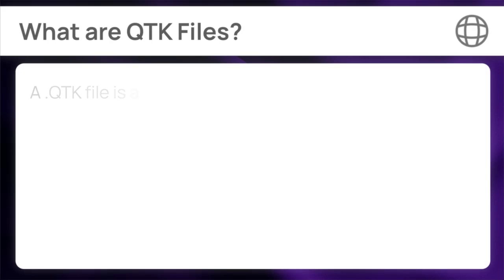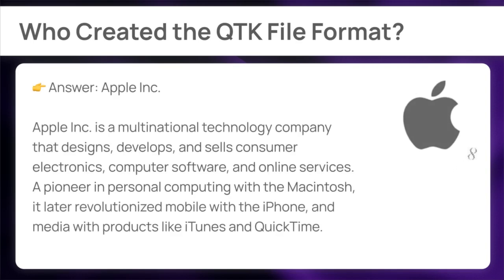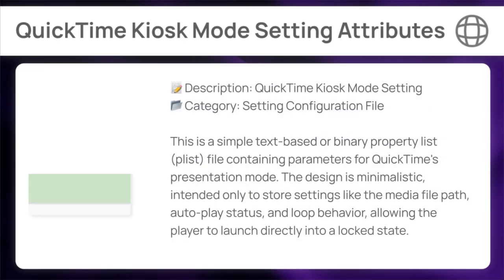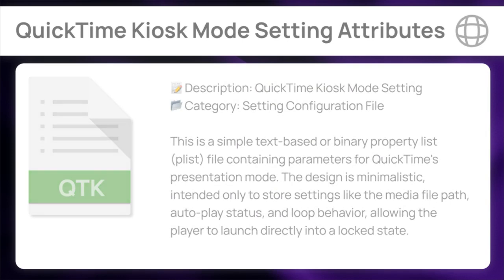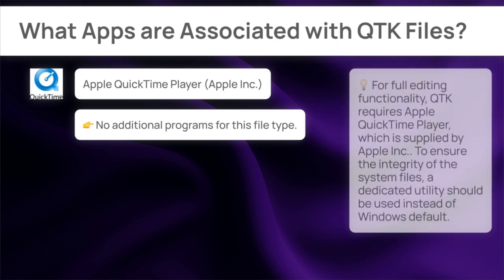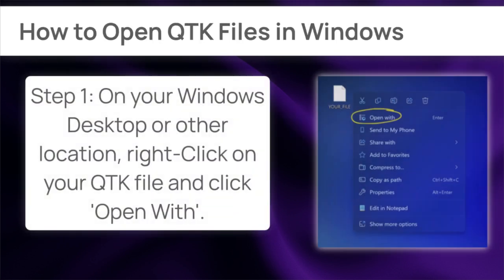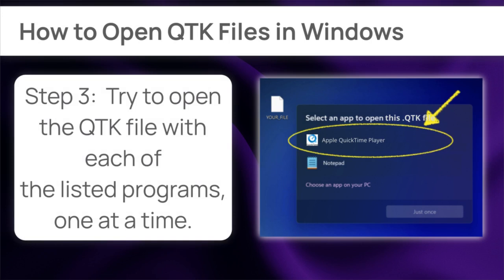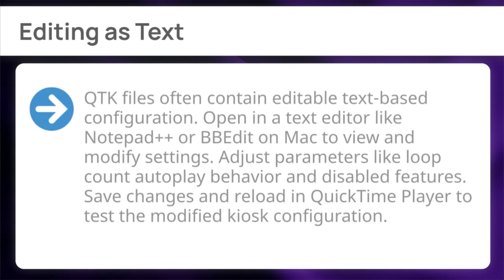How to Open QTK Files (QuickTime Kiosk Mode Setting)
Stuck with QuickTime Kiosk Mode Setting formats that just won't launch? Don't delete it! I'll demonstrate the best way to open and repair these QTK files on any Windows version, including a universal viewer solution.

A .QTK file is a legacy configuration file used by Apple's QuickTime Player to enable Kiosk Mode. This mode locks the player into a full-screen, non-interactive presentation, often for public displays or automated showcases. Users would create this file to define which media plays and how it is presented.

This is a simple text-based or binary property list (plist) file containing parameters for QuickTime's presentation mode. The design is minimalistic, intended only to store settings like the media file path, auto-play status, and loop behavior, allowing the player to launch directly into a locked state.

▶ Video Content:

- Correct system errors that interfere with QTK files
- Opening in QuickTime Player
- Learn how QTK files are typically used
- Modern Alternatives
- Repair broken or incorrect QTK file associations
- Editing as Text
- Understand the evolution of the QTK file format
- Match the file with the right QTK Windows software

▶ QTK Software Options:

Apple QuickTime Player (Apple Inc.)

🛠️ Troubleshooting Steps:

1️⃣ Opening in QuickTime Player

Install QuickTime Player Pro which supports kiosk mode features. Open the QTK file through File then Open or by associating QTK extension with QuickTime. The player loads with kiosk restrictions applied based on the QTK configuration creating a controlled playback environment for public display.

2️⃣ Editing as Text

QTK files often contain editable text-based configuration. Open in a text editor like Notepad++ or BBEdit on Mac to view and modify settings. Adjust parameters like loop count autoplay behavior and disabled features. Save changes and reload in QuickTime Player to test the modified kiosk configuration.

3️⃣ Modern Alternatives

Apple has discontinued QuickTime for Windows and reduced kiosk features in modern macOS. For new kiosk deployments consider alternatives like VLC Media Player kiosk mode digital signage software like ScreenCloud or Mac-based solutions using Apple Configurator for managed display environments with modern kiosk capabilities.

Timestamps:

00:00 - QTK File Format Explained
00:25 - QTK Files: An Overview
00:45 - QTK Data Structure Overview
01:03 - Creating and Editing QTK Files
01:21 - Running QTK Files
01:47 - Fix QTK Glitches
02:51 - Using Universal Tools